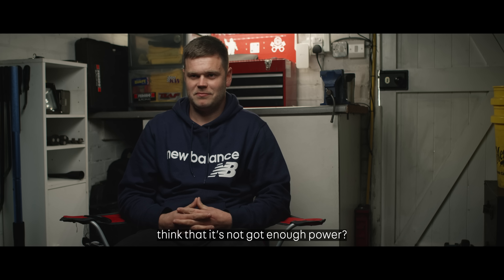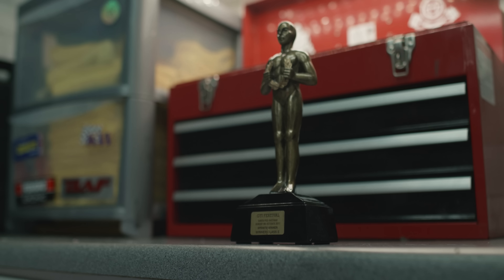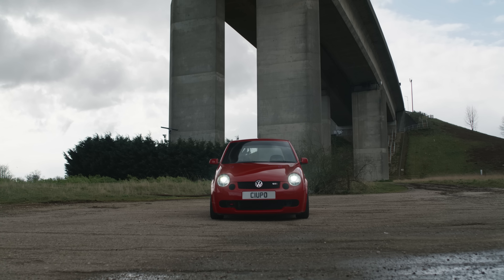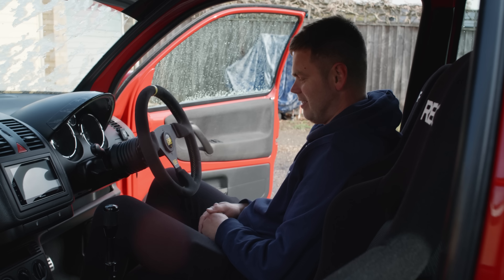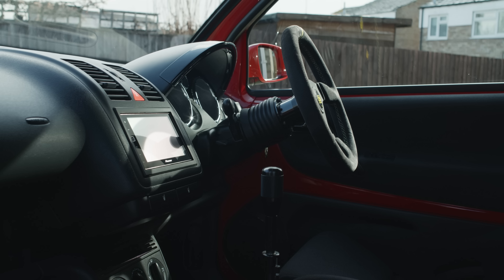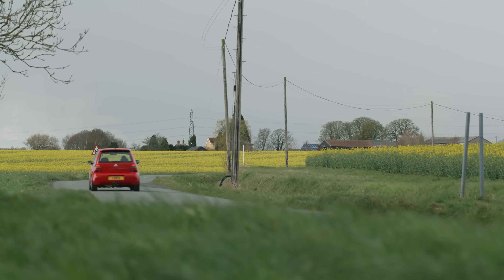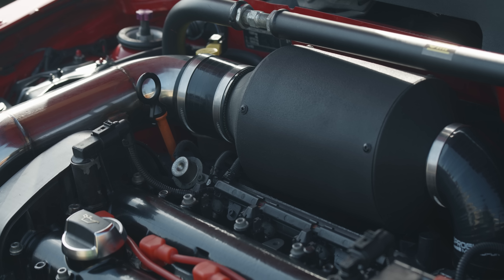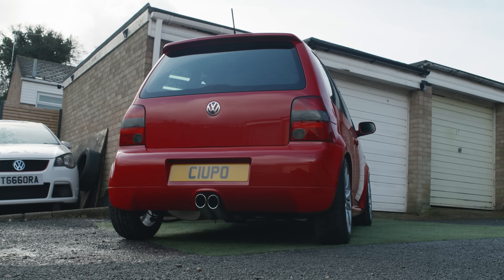The ultimate VW Lupo GTI | PH Readers' Cars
Is this the ultimate road and track Lupo GTI? Its owner tells us the full story of how his car went from modestly able junior hot hatch to indisputable midget gem...